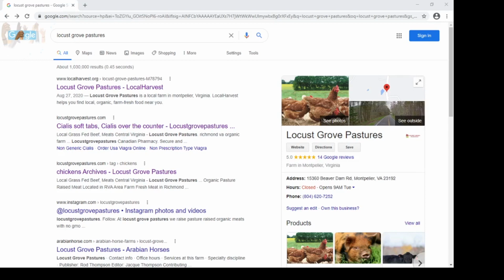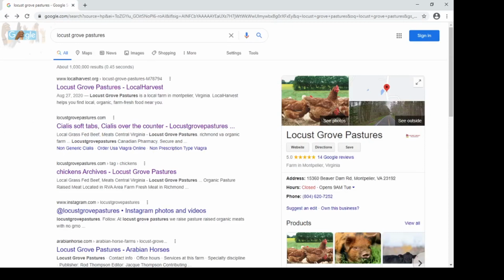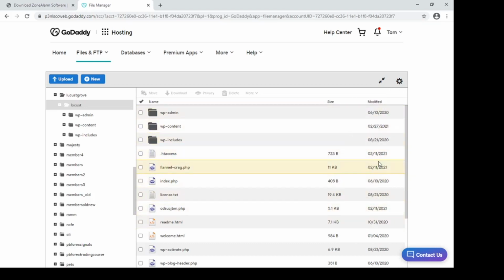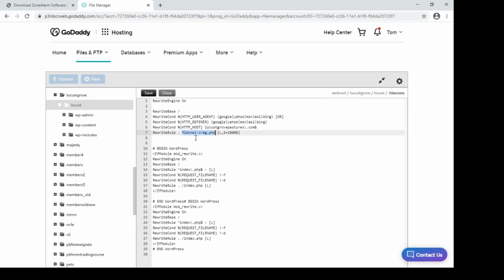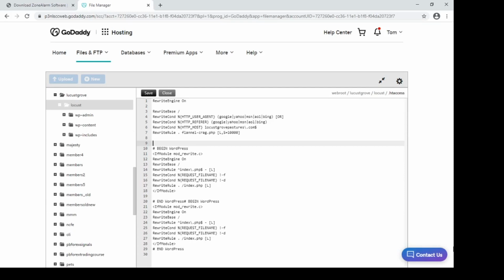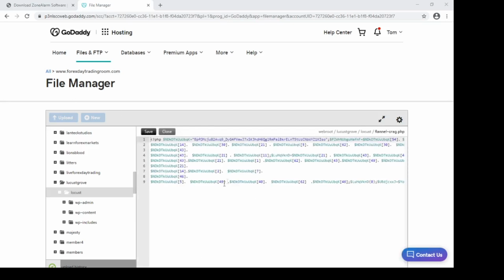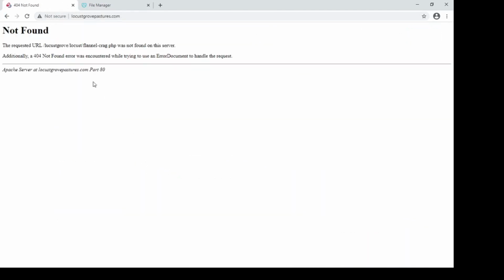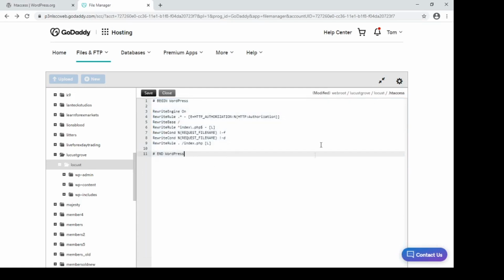Drug pharma spam hack on wordpress and how to quickly fix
Pharma Spam or Pharma Hack (drug company hack) is a type of SEO spam used by hackers to improve the SEO rank of websites selling pharmaceutical products like Viagra, Cialis, Xanax, Valium, and Celebrex. These hacks are common.  This kind of attack involves the addition of new pages or alteration of existing pages to add links for SEO purposes.